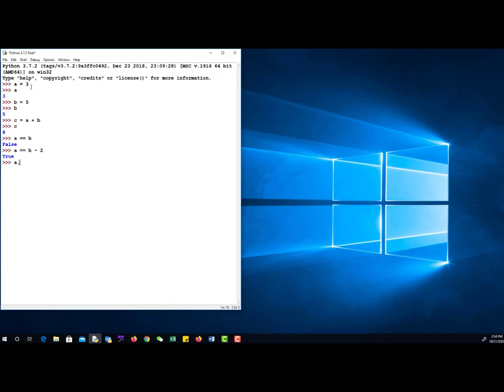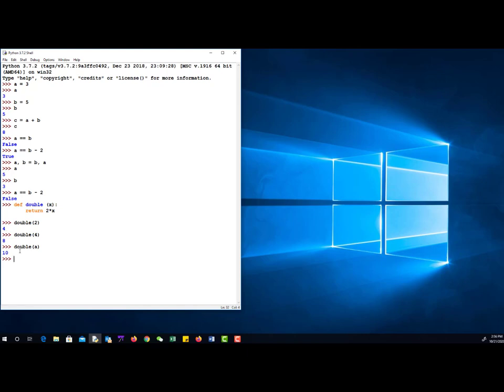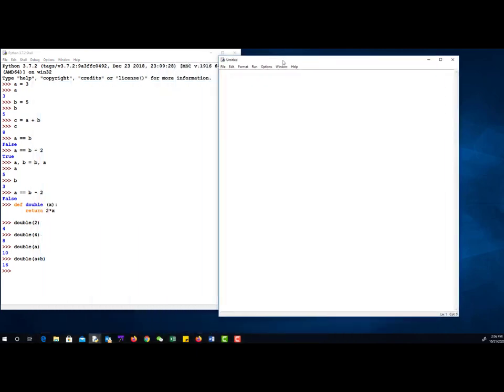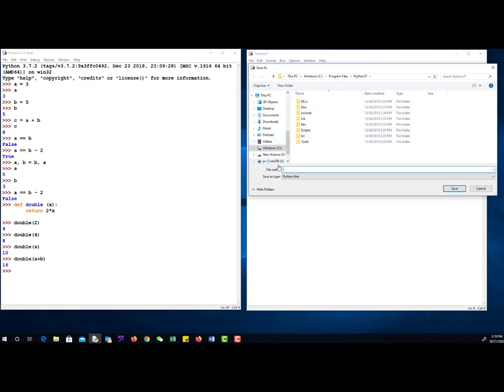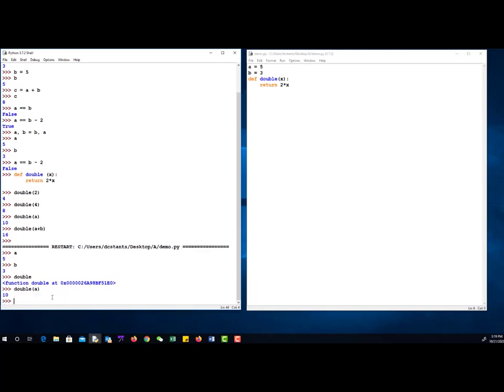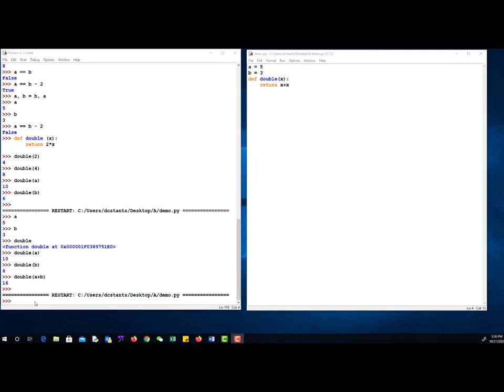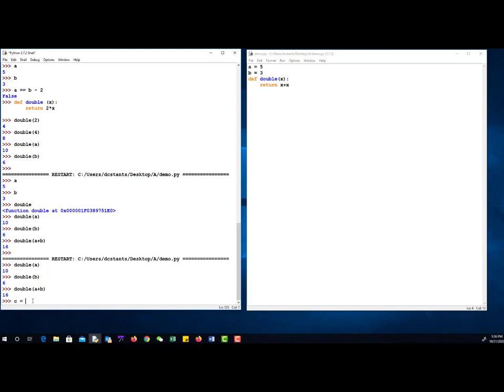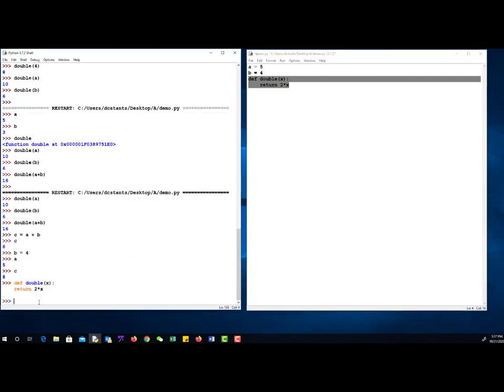CS1010X Lecture 1e - Fun with IDLE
00:00 Introduction to Python IDLE
00:03 Running the IDLE Shell & Variable Assignment
00:48 Swapping Variables & Boolean Expressions
01:35 Defining & Calling Functions
02:29 Why Save Your Code to a File
03:00 Creating, Saving & Running a Python File
03:30 Running Code from a File
04:21 Editing Code Without Clearing Your Workspace
05:21 Updating Functions Mid-Session

📝 VIDEO DESCRIPTION
Learn how to use Python's IDLE environment to write and run your first Python programs! In this lecture, we walk through the IDLE shell for quick experimentation, defining variables, writing functions, saving code to a file, and editing your code on the fly — all the essentials to get you started with Python in CS1010X.
🐍 Topics covered:

Using the IDLE shell to experiment with Python
Assigning variables and checking equality
Swapping variable values
Defining and calling functions
Saving and running Python files
Editing code without losing your workspace